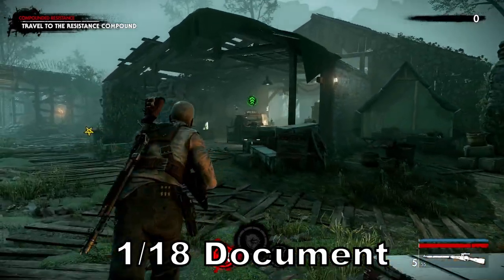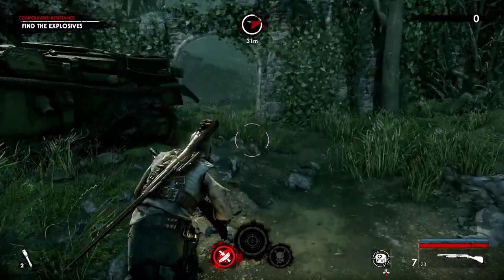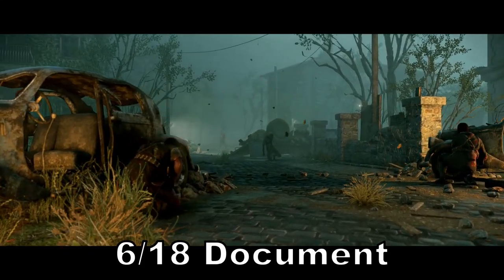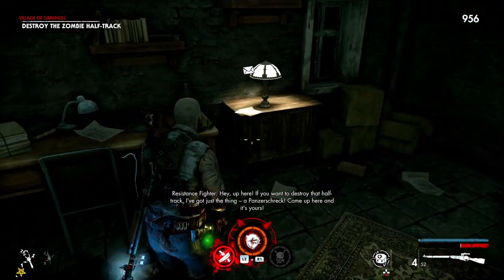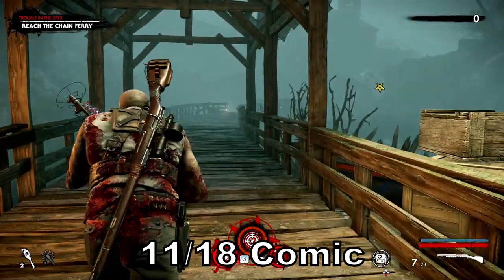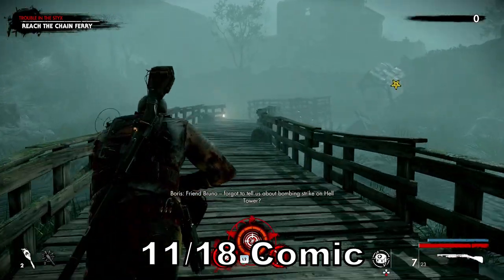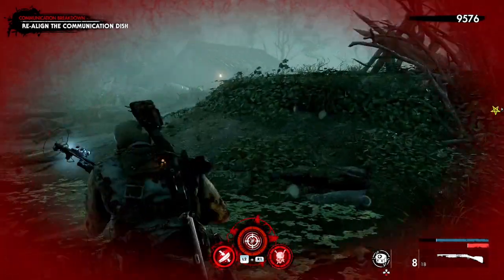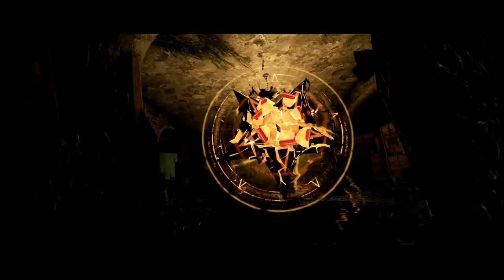Zombie Army 4 Rotten Coast All Collectibles (Zombie Hands, Upgrades, Heroic Action, Docs, & Comic)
Zombie Army 4 Mission 5 Rotten Coast All Collectibles in Zombie Army 4 Dead War. Rotten Coast All Collectibles (Zombie Hands, Upgrade Kits, Heroic Action, Documents, & Comic Pages). This video will help you unlock the following Trophy / Achievements below.
Hoarder - Find all Journals, Comics, and hidden Weapon Upgrade Tokens.
Send me an angel - Perform all Heroic Actions.
Gotcha, didn't I? - Kill all Zombie Hand collectibles.

► Follow Gaming With Abyss!